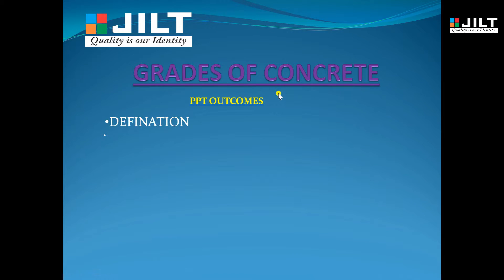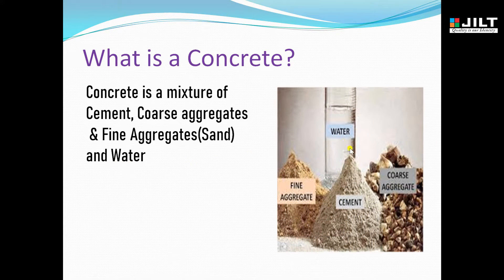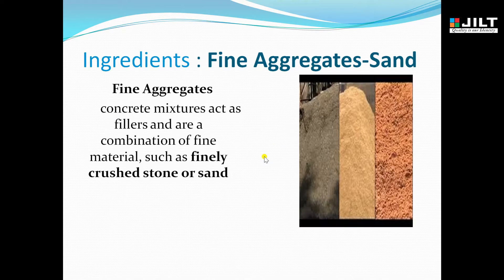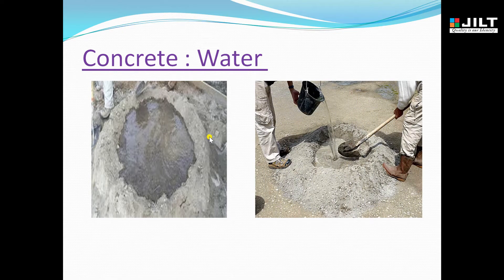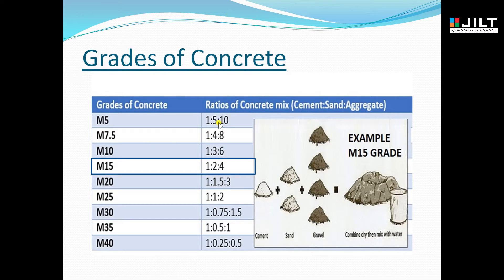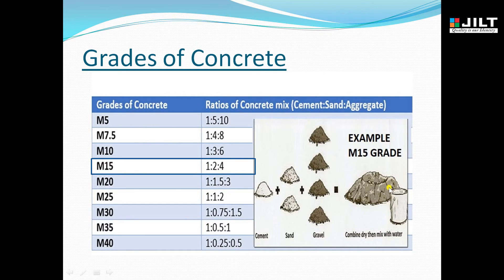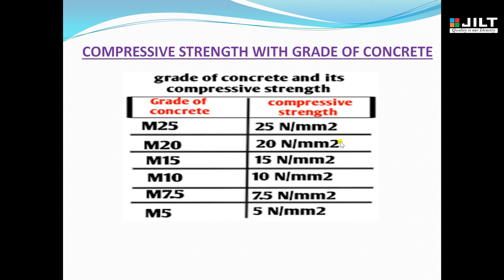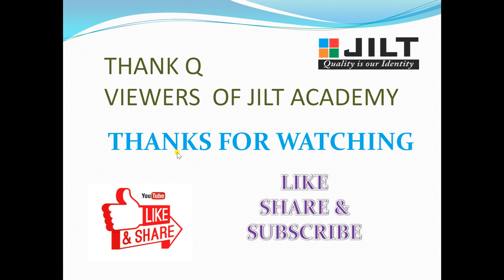Grades Of Concrete - Ratio of Concrete Mix - Cement: Sand: Aggregate - Civil Engineering Practical